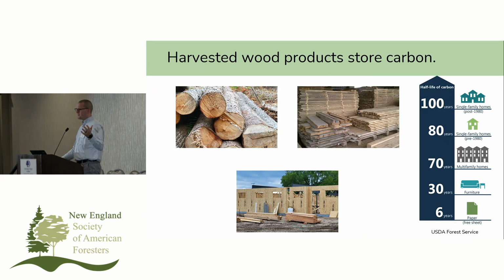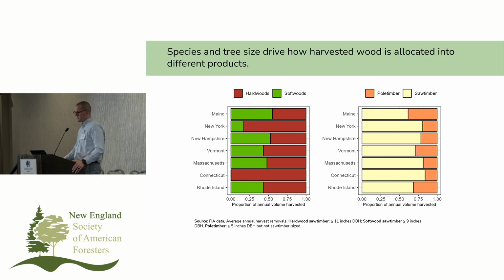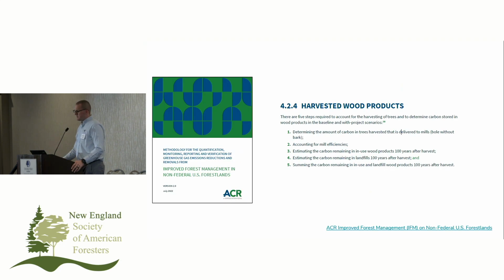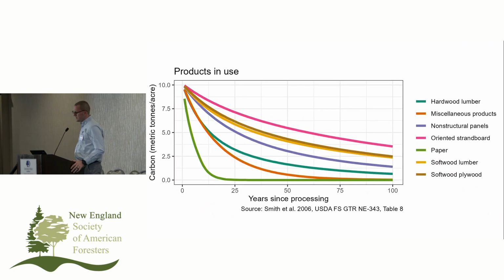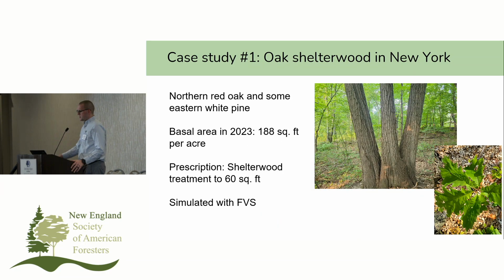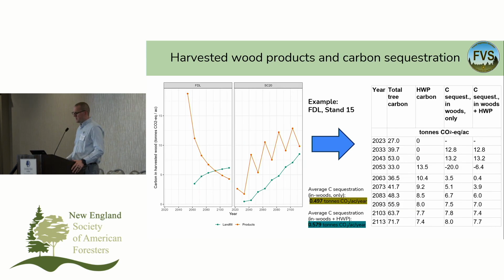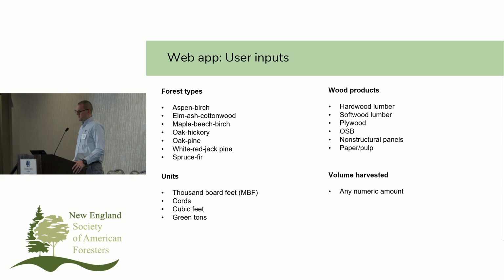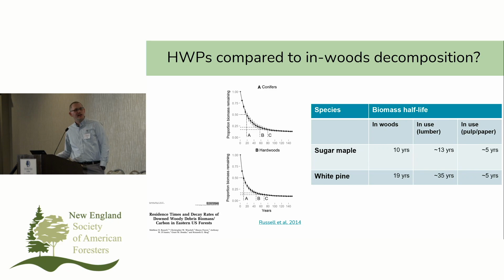NESAF Talk: Carbon = Durable Wood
From the New England Society of American Foresters 2024 Annual Meeting, Matt Russell (Arbor Analytics), talks about Carbon = Durable Wood, A Practical Look at What is Coming from Our Forests.